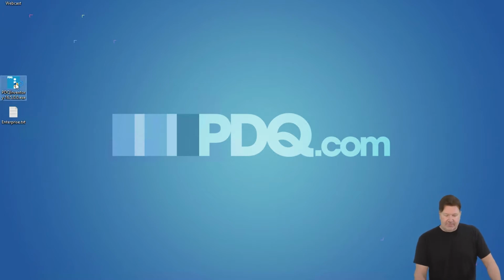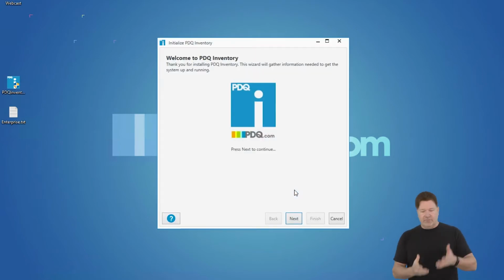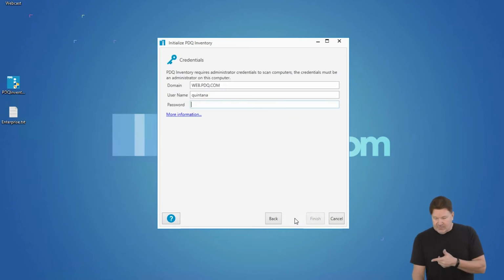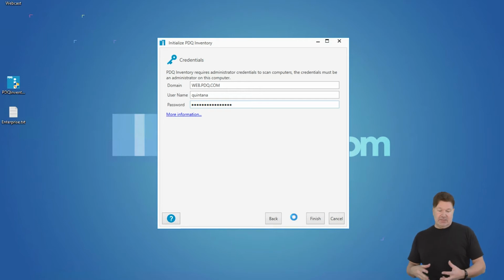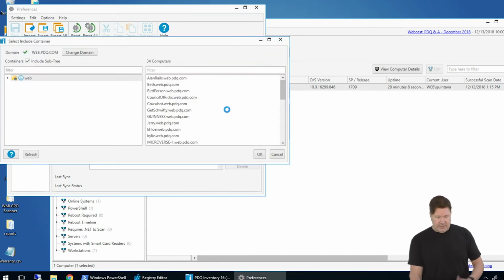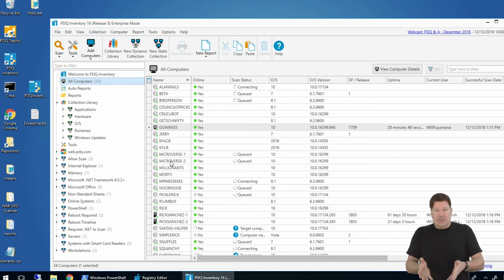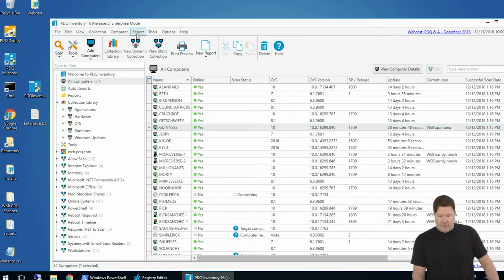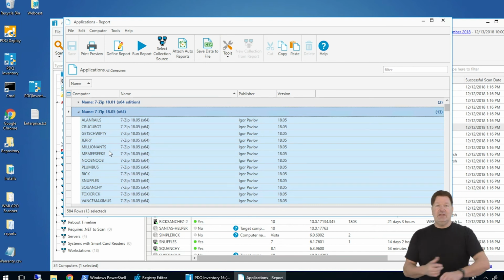Installing PDQ Inventory and Adding Your Computers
So you just installed PDQ Inventory. We hope you're ready for life to become a lot easier. Lex walks you through the first steps: installation, getting started, and getting all your machines in one organized place.